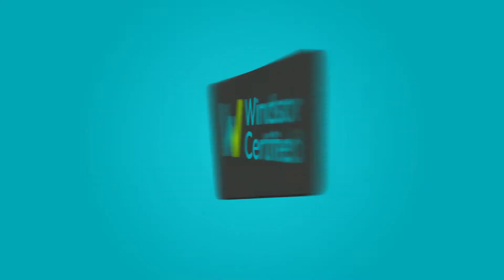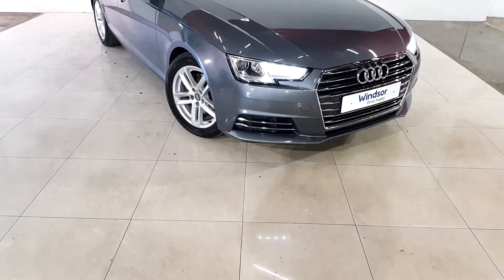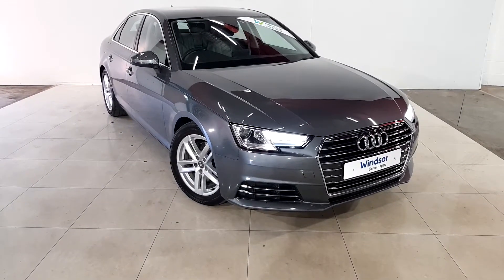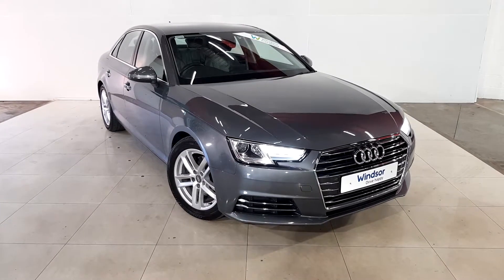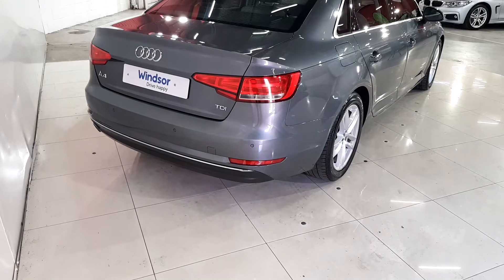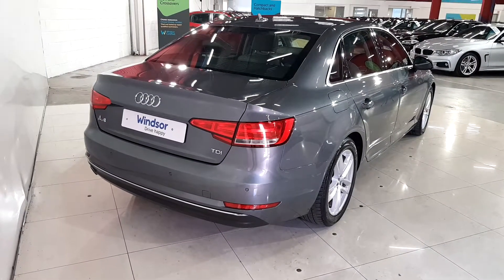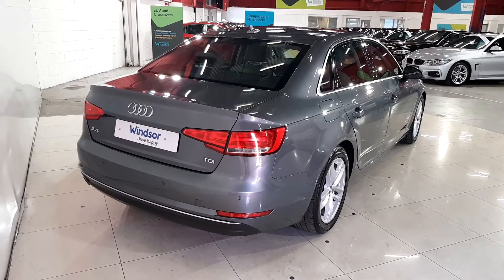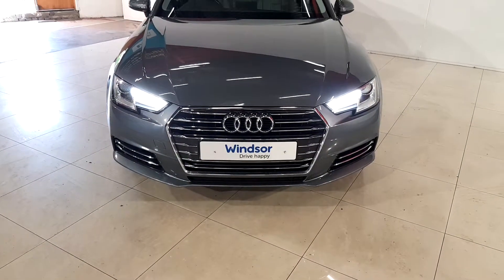Windsor Long Mile Road Used Car Outlet- 2016 Audi A4 2.0TDI 150 SE ULTRA 4...